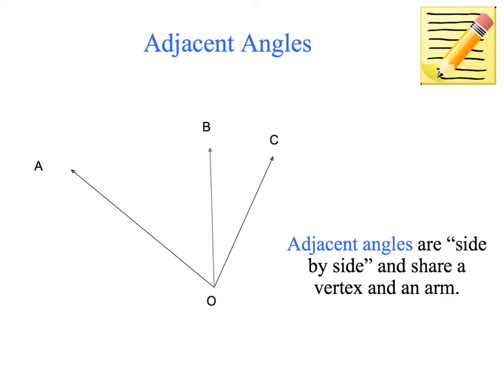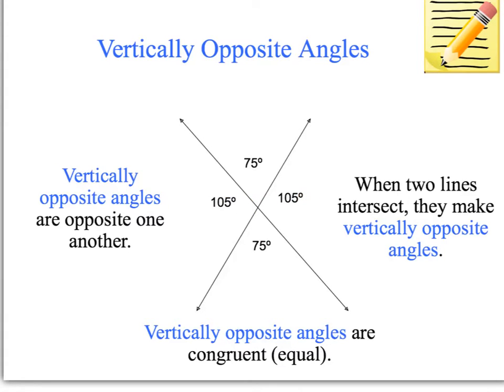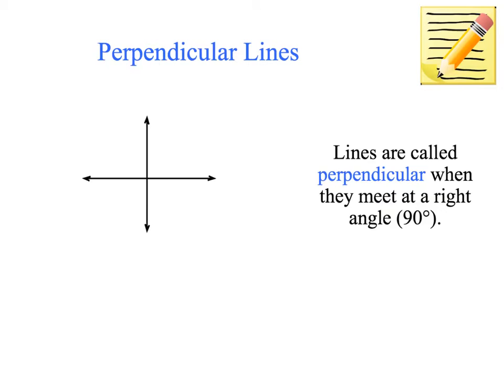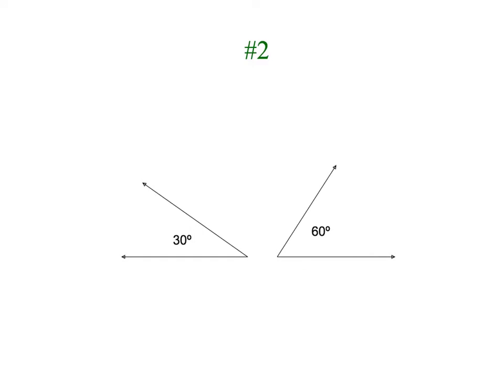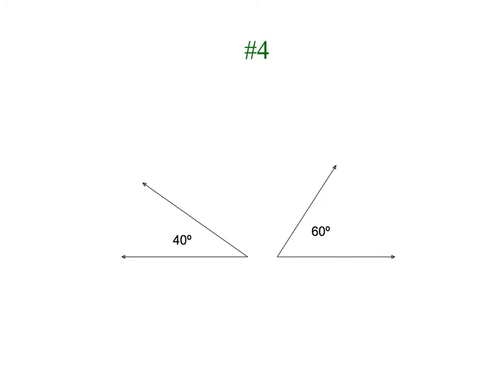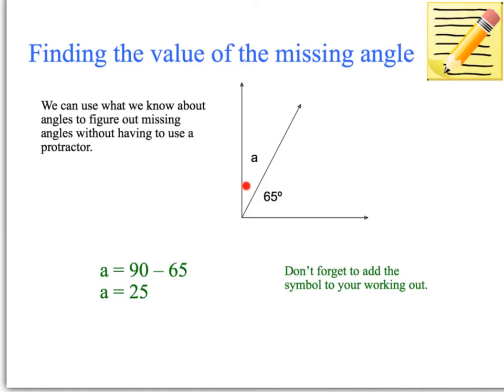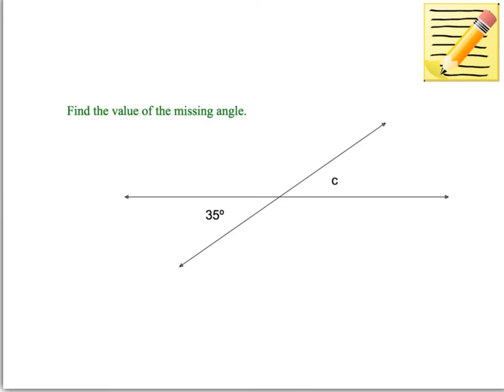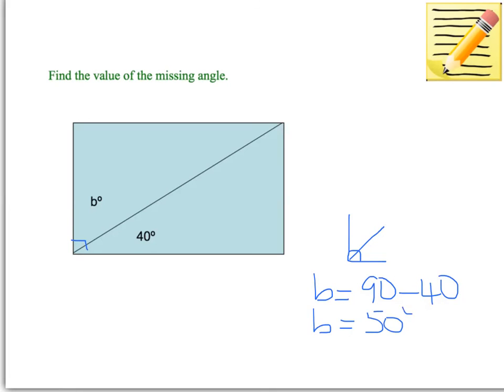2.3 Angles at a Point